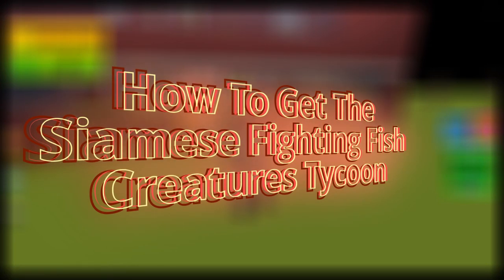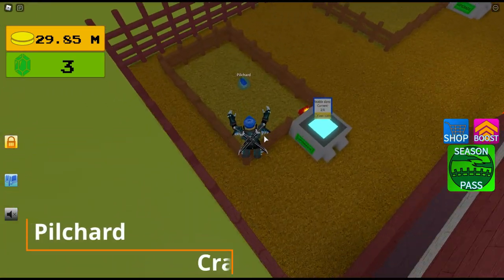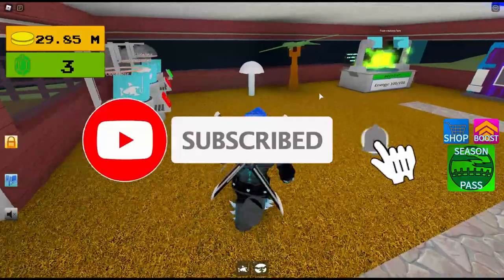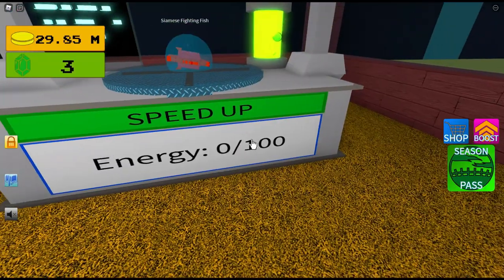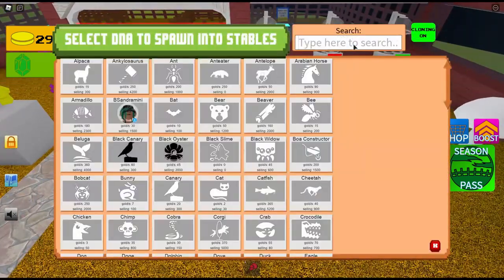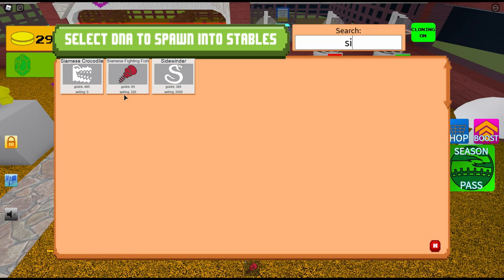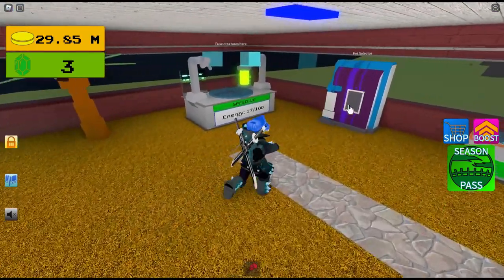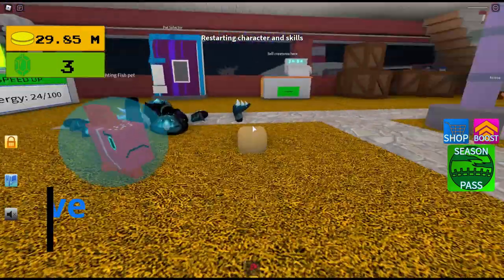How To Get The Siamese Fighting Fish Creatures Tycoon Roblox